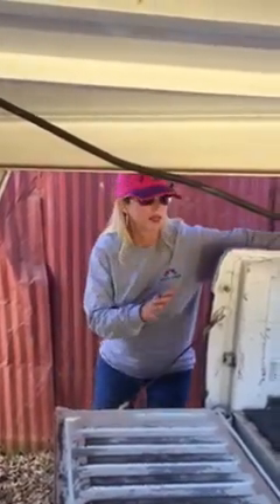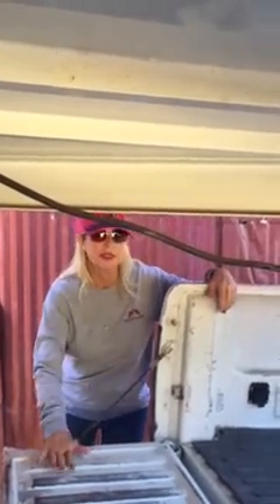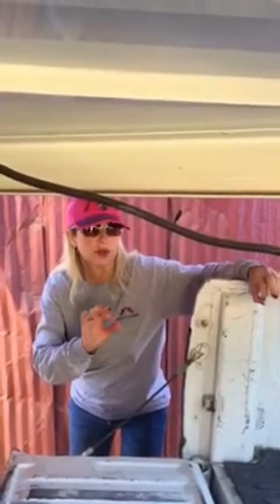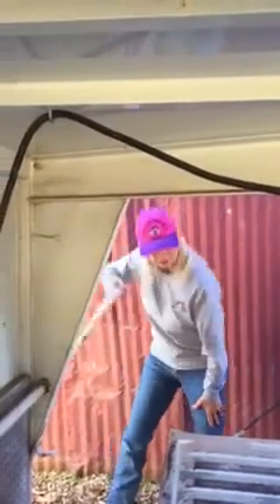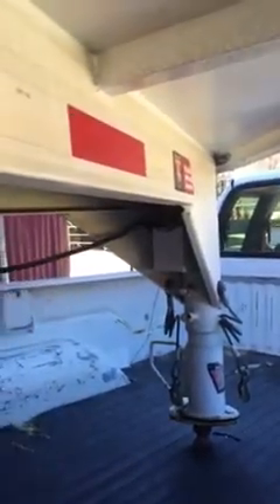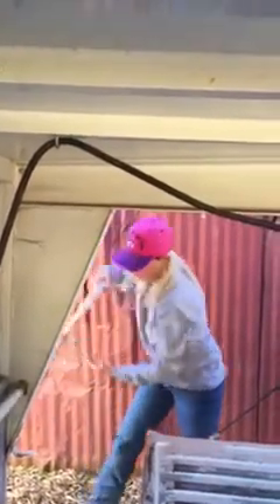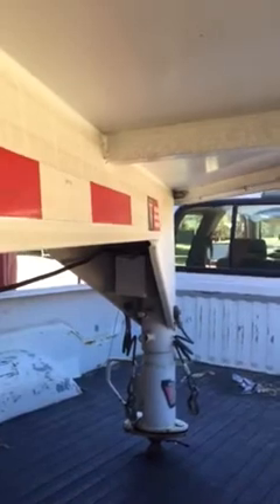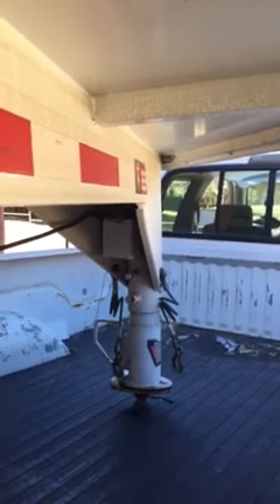Janie’s Horse Trailer Hook Up 3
Basic trailer hook up for gooseneck